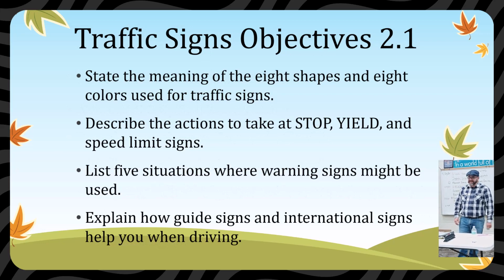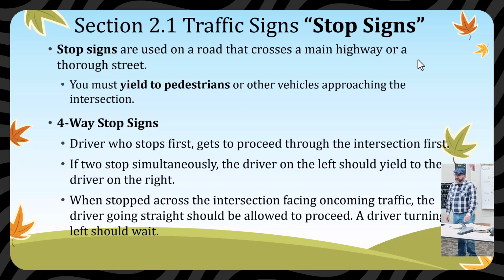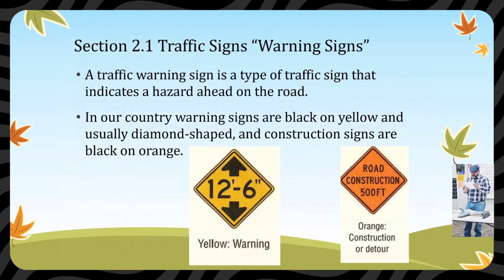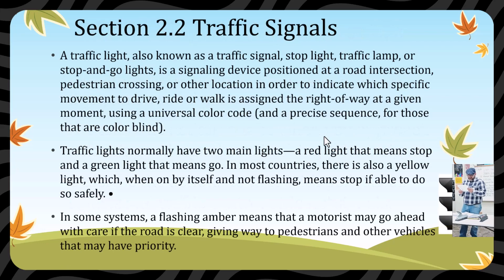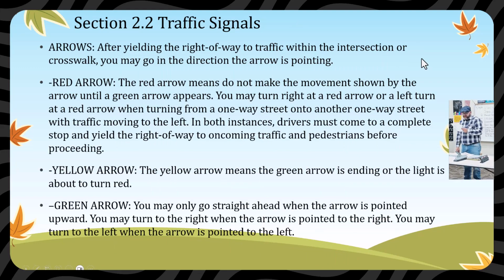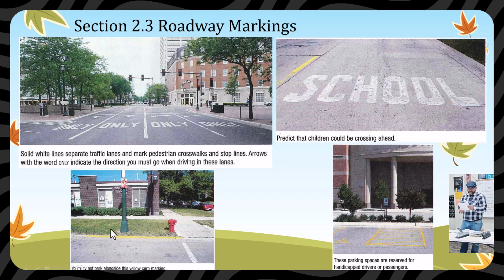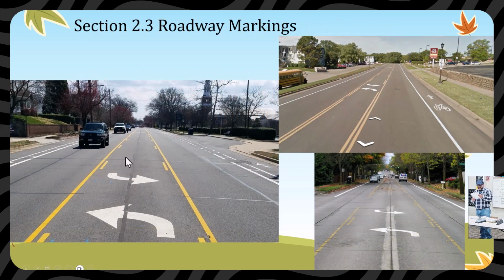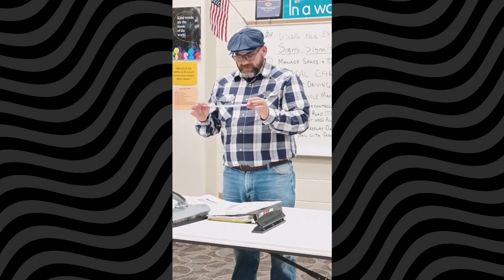CLASSROOM INSTRUCTIONAL LESSON PLAN